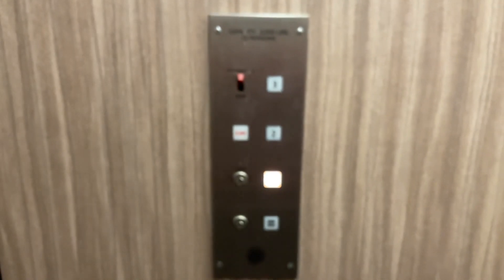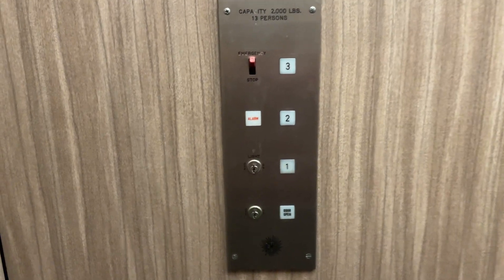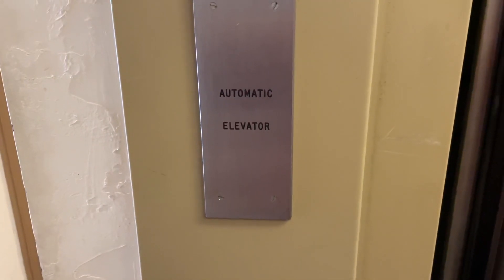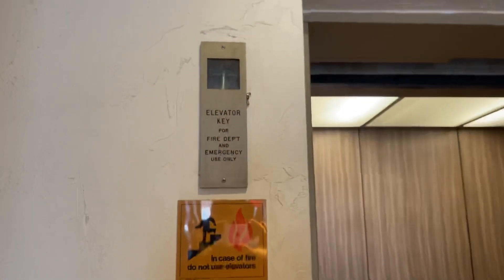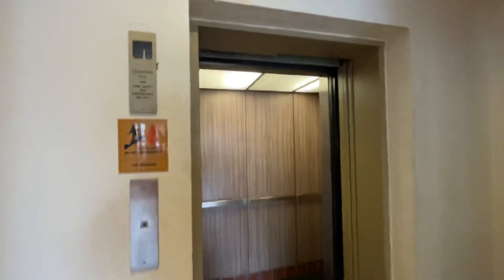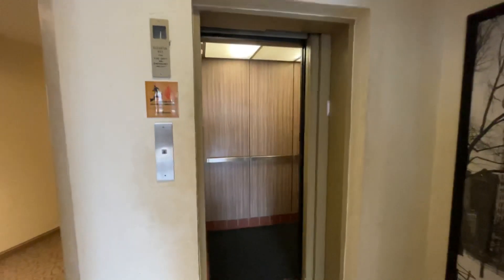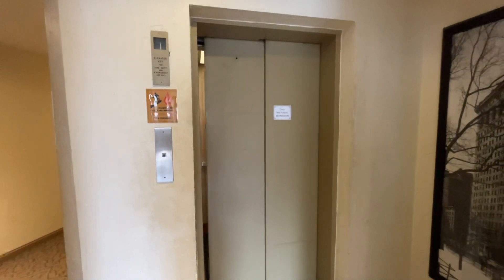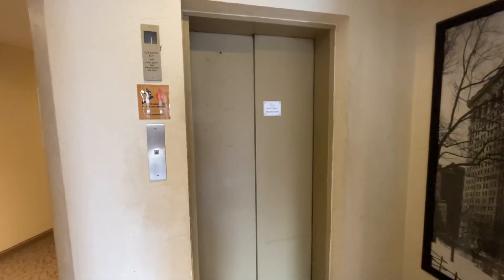Vintage EMCO Hydraulic Elevator @ Campane Building - Chagrin Falls, OH.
TECH SPECS:
Brand: EMCO
Model: N/A
Drive: Hydraulic
Year Installed: 1970
Floors Served: 3
Capacity: 2000 lbs
Speed: 100 FPM
Doors: Two Speed / Single Slide

FIXTURES:
Buttons: GAL White Square Buttons